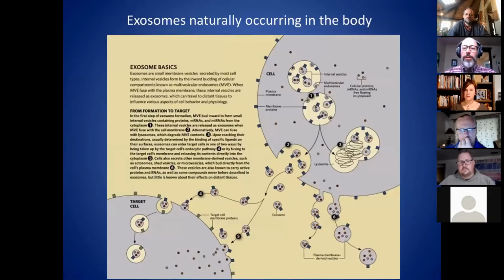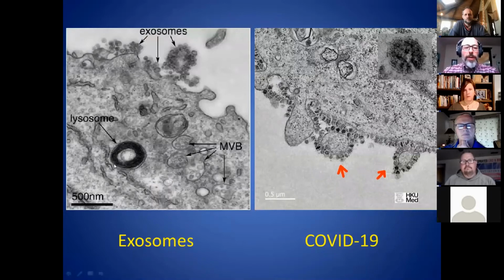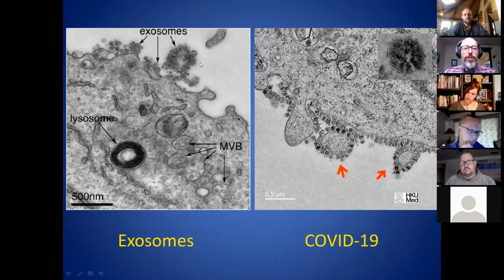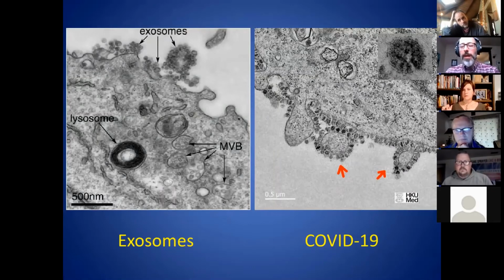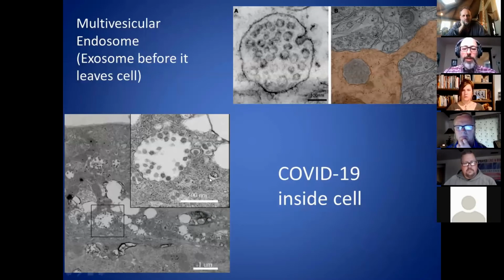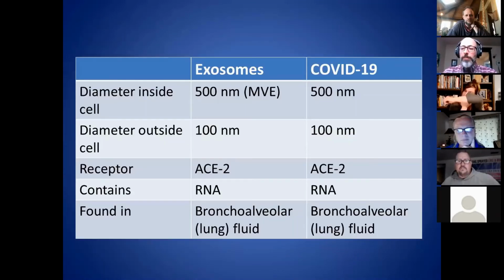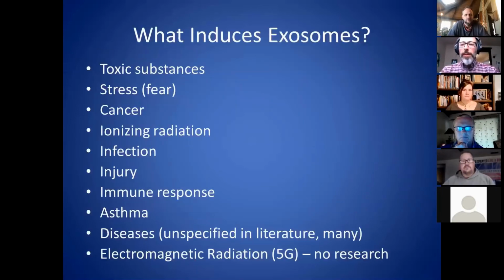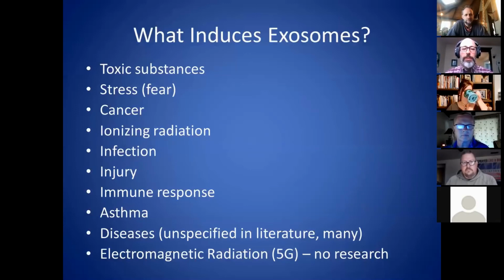The Truth About COVID 19 Bitesize Part 2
I condensed the material as much as possible, please watch the original for greater context.